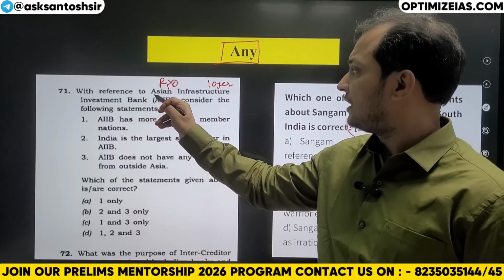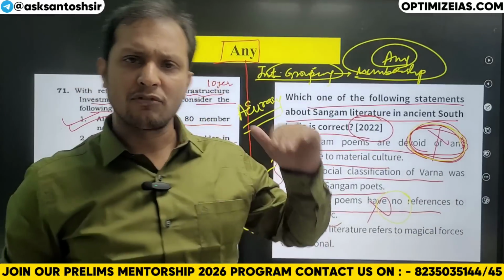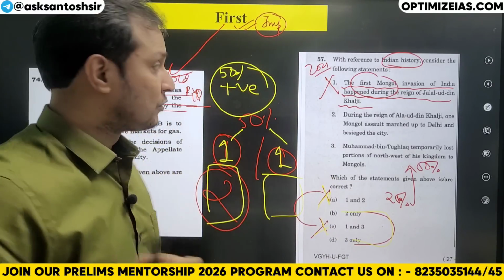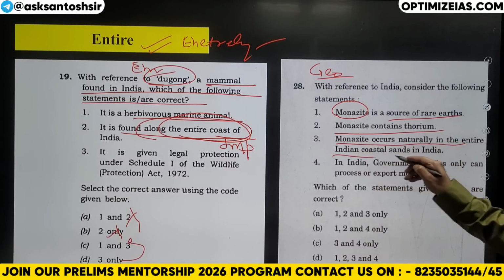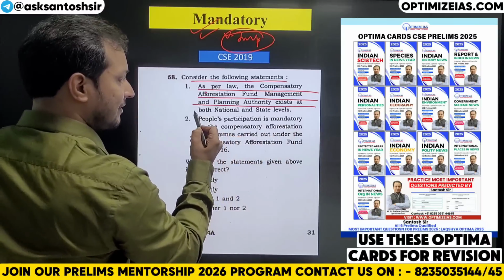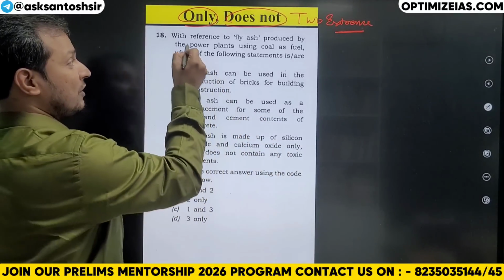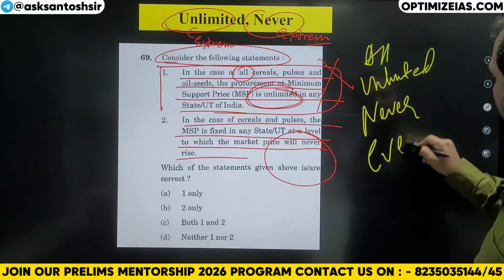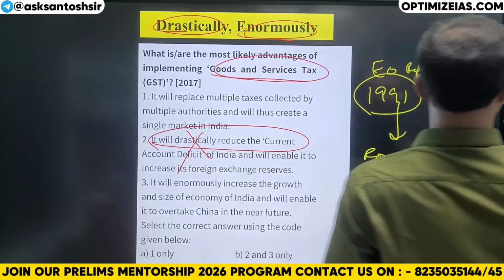UPSC Prelims Trick: Eliminate Options with Extreme Words!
Are you struggling to eliminate wrong options in UPSC Prelims MCQs? In this video, learn how identifying extreme words like always, never, only, and must can help you eliminate incorrect statements smartly and boost your score!

This technique is a must-know strategy for UPSC aspirants, especially for those aiming to clear Prelims with smart elimination.

🔍 In this video:

What are extreme words?

Why extreme statements are often incorrect

Real UPSC MCQ examples

How to apply this trick in mock tests and real exams

💡 Don't just study hard — study smart.

Welcome to IAS with Santosh – your trusted companion on the journey to cracking the UPSC Civil Services Exam! In each video, we bring you expert insights, strategies, and in-depth explanations on crucial UPSC topics, current affairs, and exam-focused tips to prepare you effectively for both Prelims and Mains.
What to Expect from Our Channel:
Expert Guidance on UPSC topics across General Studies and optional subjects
Current Affairs breakdowns and recent updates relevant to the exam Exam Insights